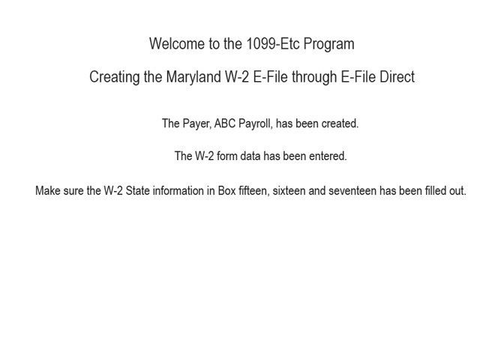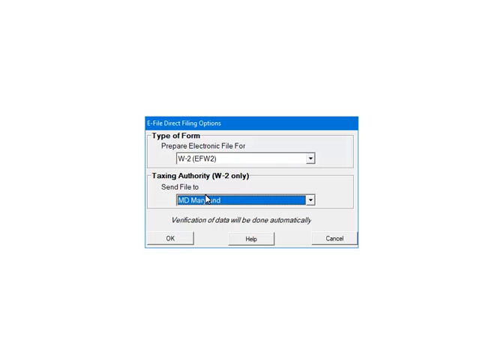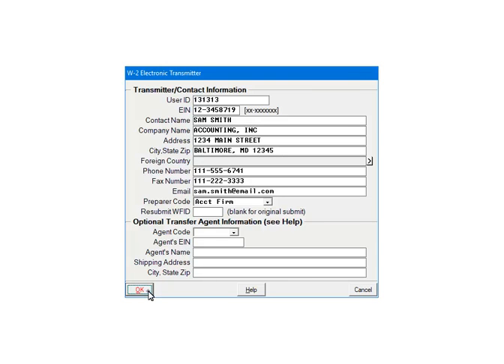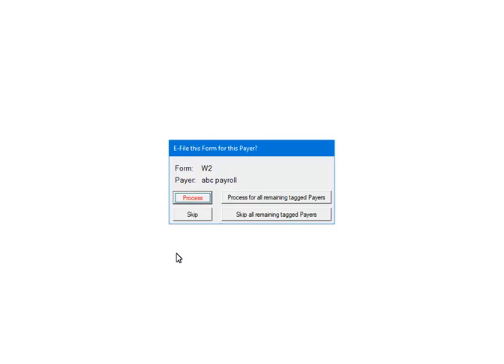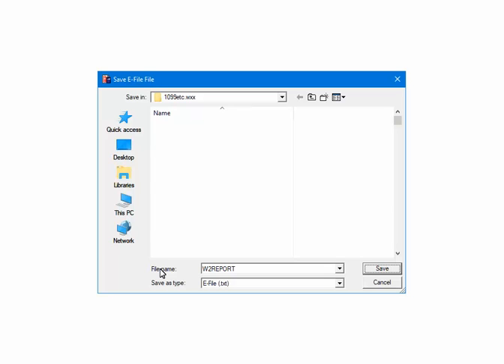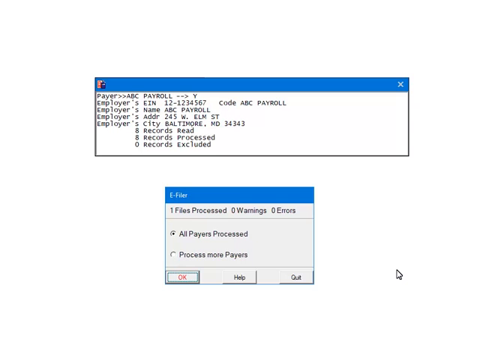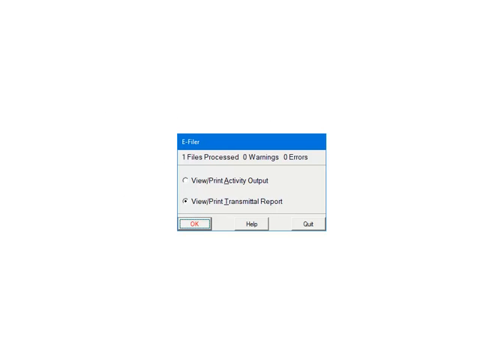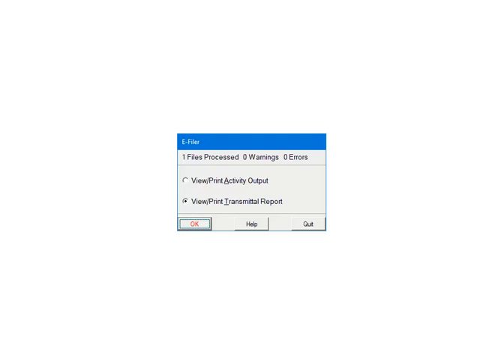Maryland - W-2 E-Filing Using E-File Direct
This tutorial will demonstrate how to create a W-2 File for Maryland using E-File Direct.  Once the file is created, it is the User's responsibility to upload that file to Maryland.